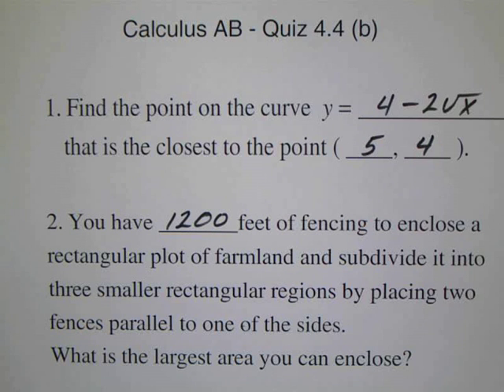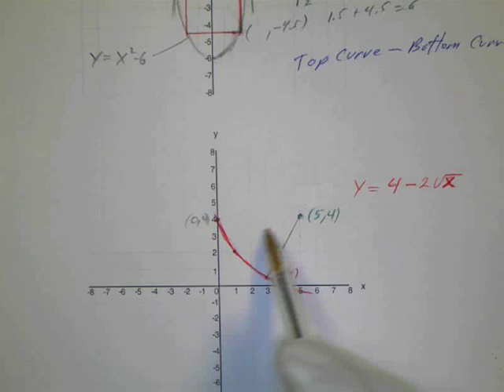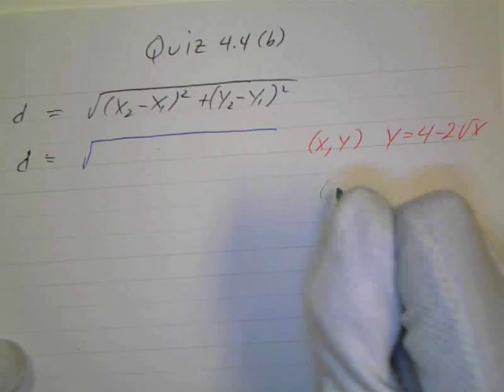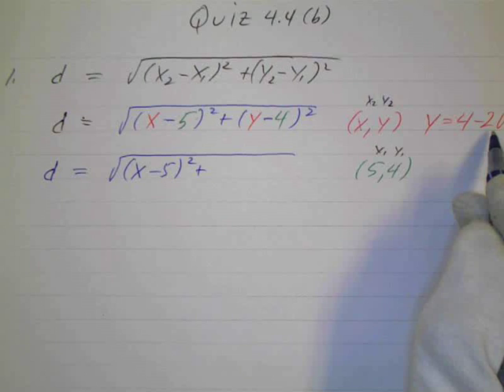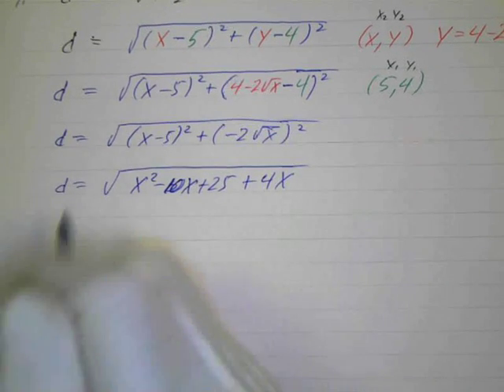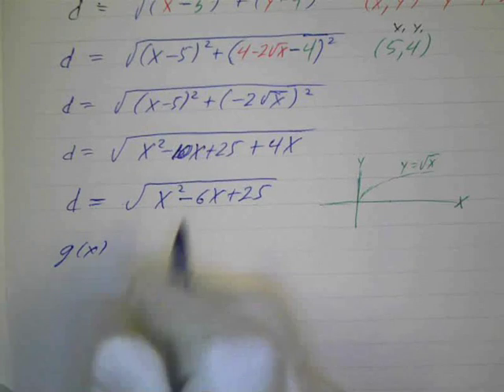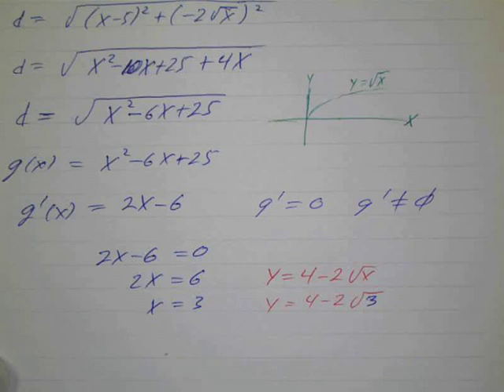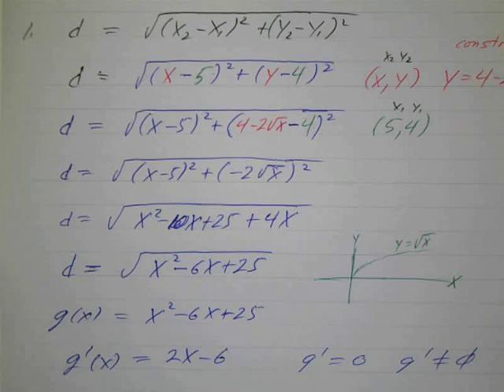Optimization Problems 2(a)